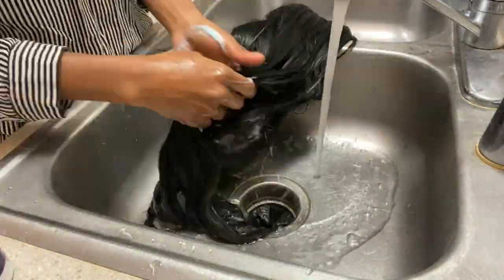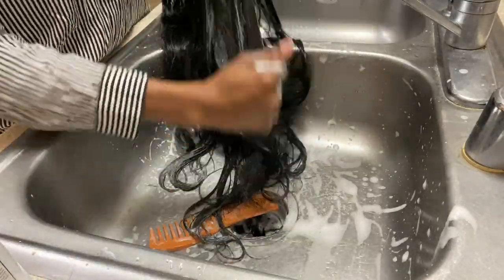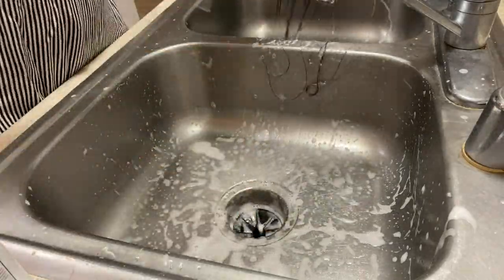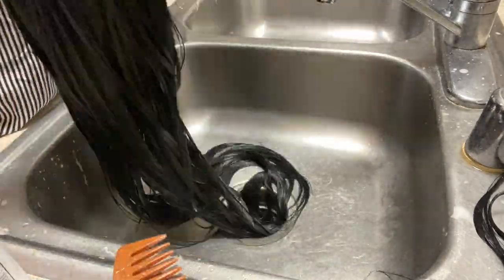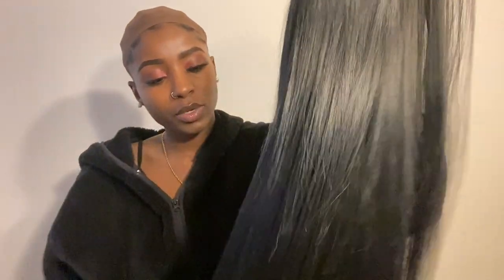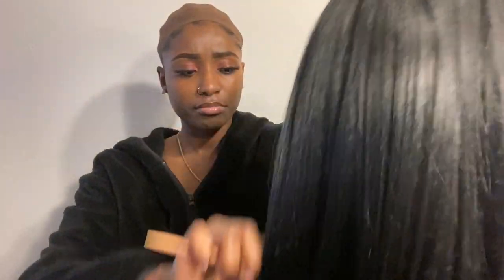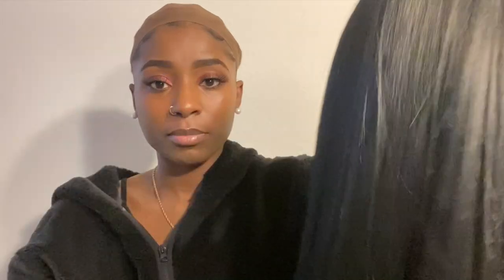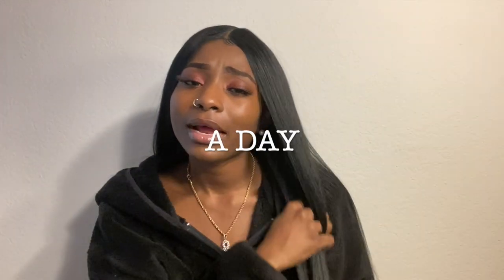Affordable Beauty Supply Store Hair **UPDATE/REVIEW** | $9.99 Bundles